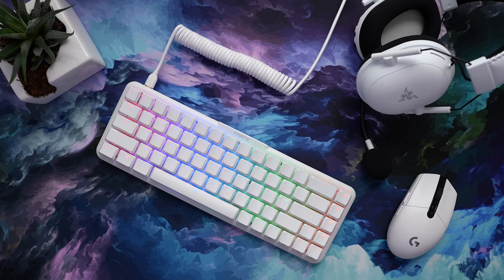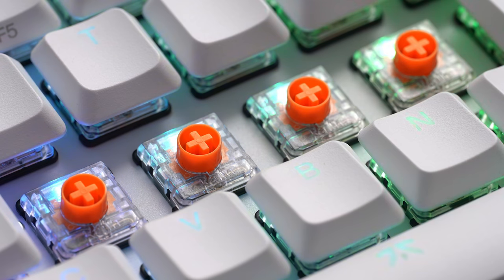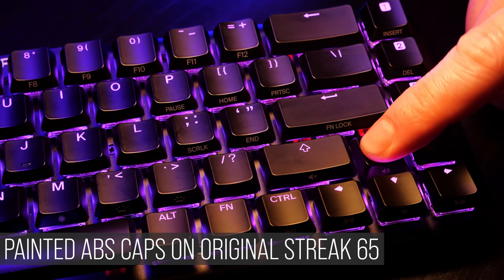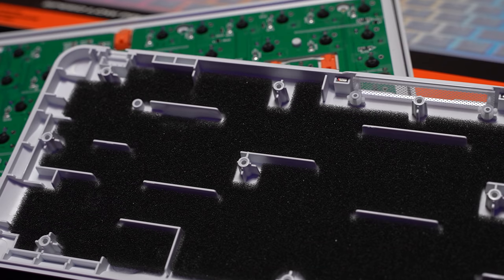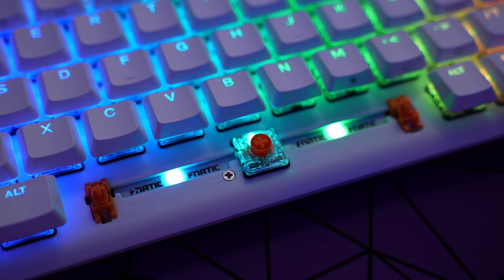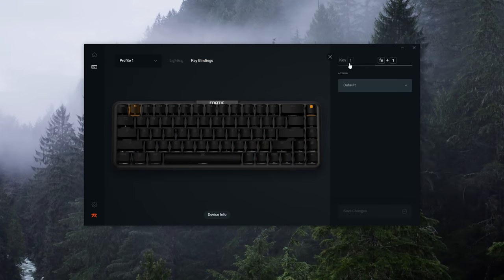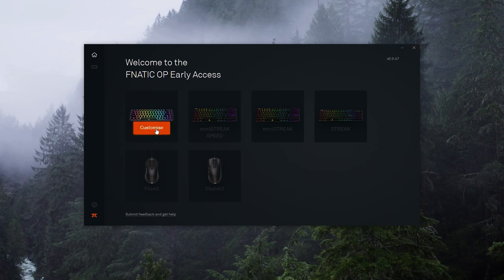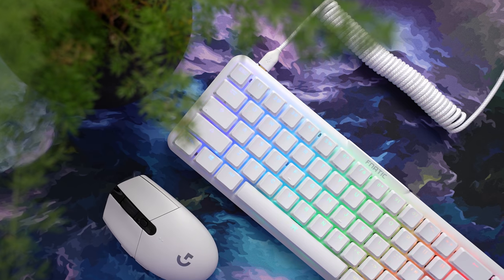FNATIC Streak65 LP 2021: The NEAR PERFECT PreBuilt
👇 PULL IT DOWN FOR THE GOOD STUFF 👇
Checking out the new 2021 refresh of last year's Streak65 - the Streak65 LP. Now with PBT keycaps, a coiled cable, noise dampening, and all the same things to love about the prior version, the Streak65 LP is basically a perfect 65% low-profile portable gaming keyboard.

"Llama Drama" - Jobii